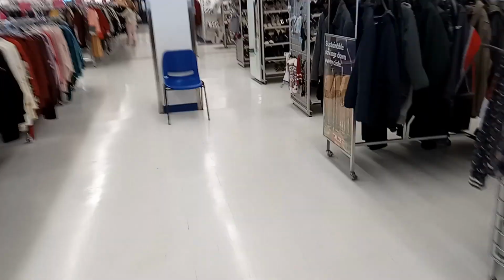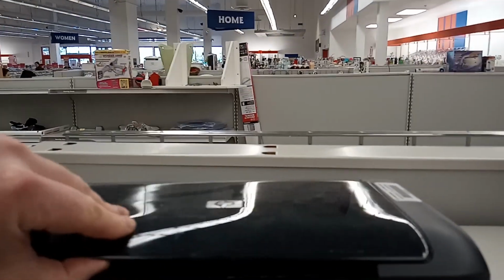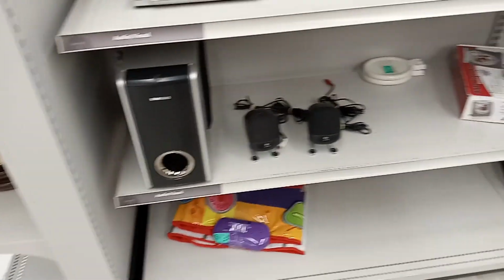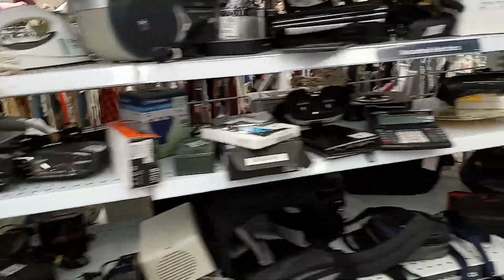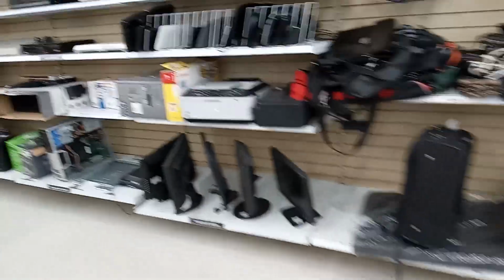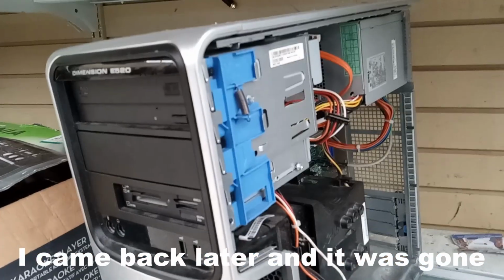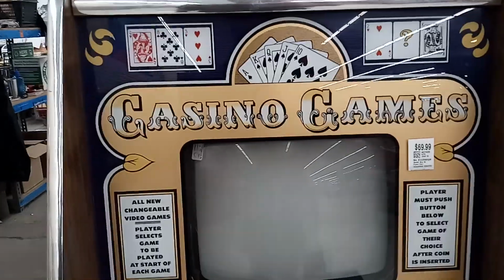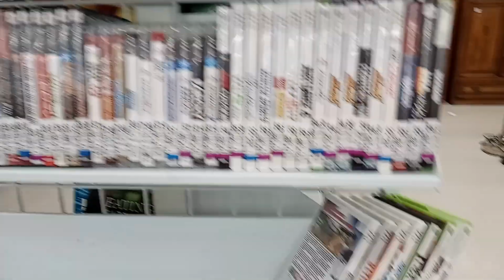Whitby Thrifts - Episode 4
Not a lot of great selection at the Whitby Thrift stores, but you just have to be persistent I am told, to have a chance at the hidden gems.

Apologies for the following:
1. Talking too low in the stores
2. Bad focus (not my usual phone)
3. Thinking I could come back later